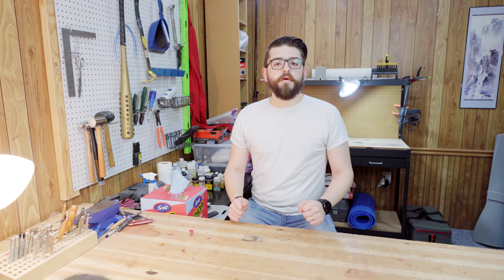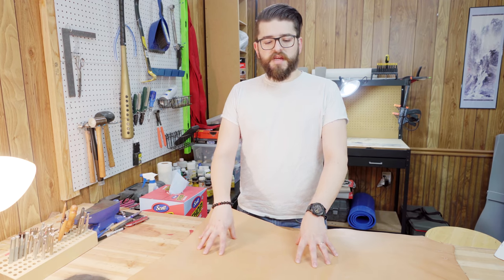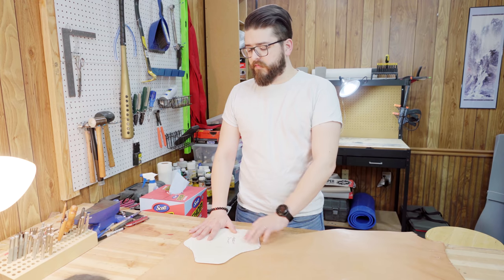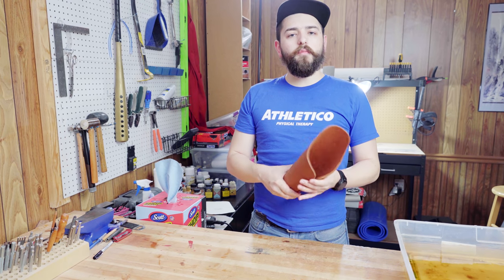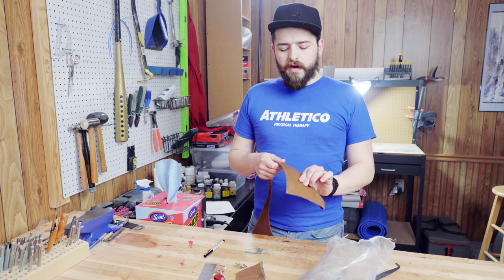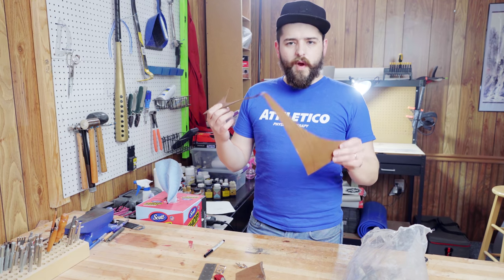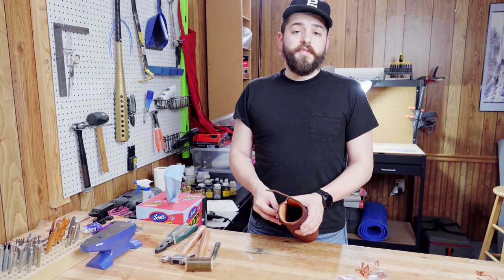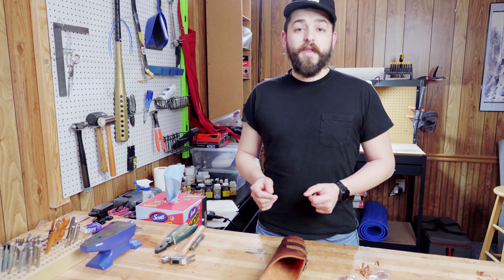How to Make a Basic Bracer Using Only Basic Leatherworking Tools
Making a Basic Bracer Using Only Basic Leatherworking Tools

Utility knife
Utility Knife Blades
Rivet Setter
#12 1" Rivets
End cutting pliers
Linesman pliers
Anvil (Basic)
Anvil (Better)
Rawhide mallet
Ball pein hammer
Carpenter's Square
3/4" Buckles
Rollberball pens
Craft foam
Leather mini punch set
Rubber mallet
Leatherworking maul
Fiebing's Pro Oil Dye
Nitrile Gloves
Foam brushes